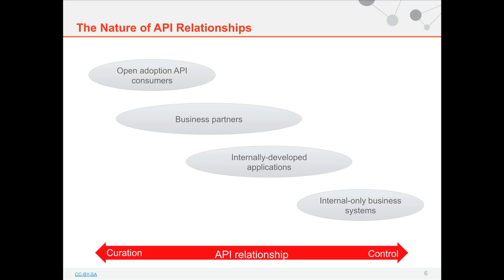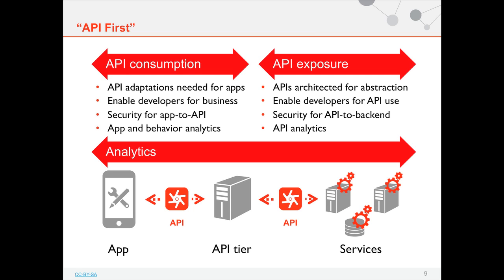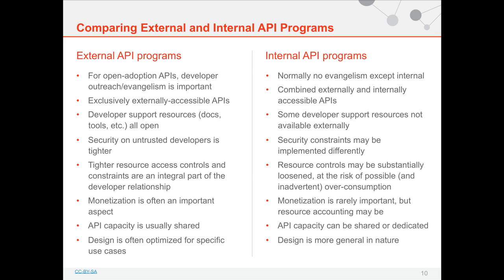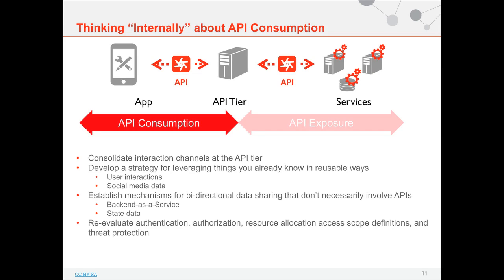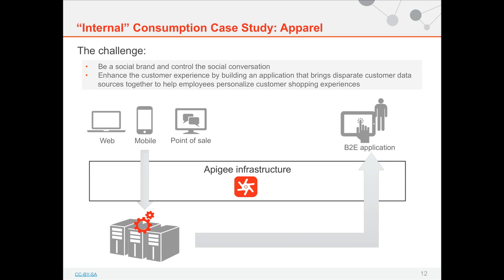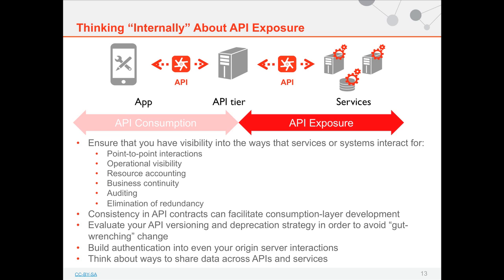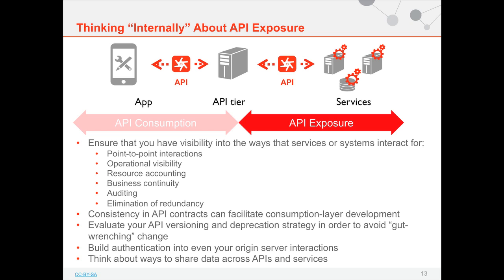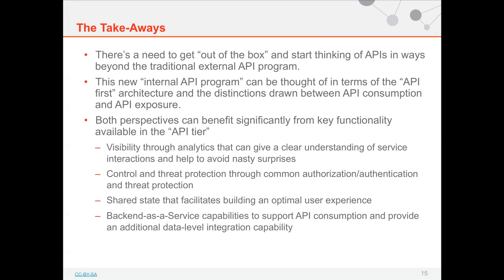The Power of Internal API Programs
Digital enterprises have developed powerful playbooks to address the needs of rapidly evolving consumer-facing API and app programs.

But can these external strategies be effective as "internal" API programs that enable apps for employees and strategic business partners? Can the range of services within an organization be managed using the same "API-first" strategies that have been successful in external programs? Which best practices should be employed?

Join Chris von See and Bala Kasiviswanathan to explore how Apigee Edge and an API-first architecture form a foundation for managing internal use cases.

- internal use cases that benefit from an "API-First" architecture
- implementing internal API programs that manage internally focused apps
- surmounting challenges that arise in the service exposure layer
- the proper hosting model for your business needs